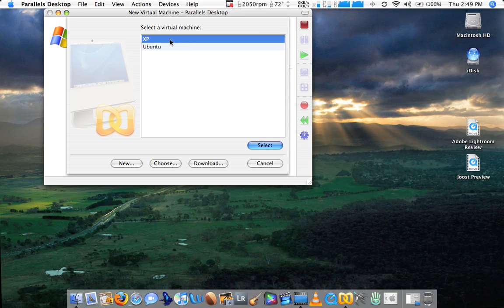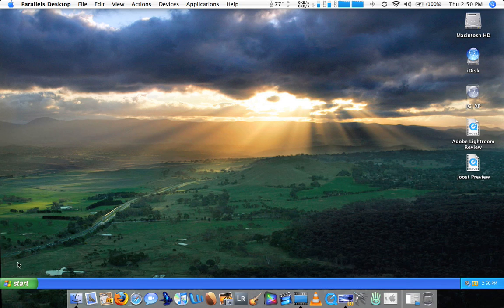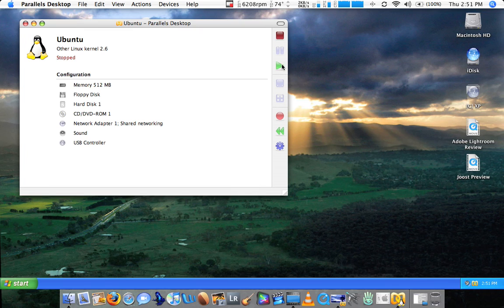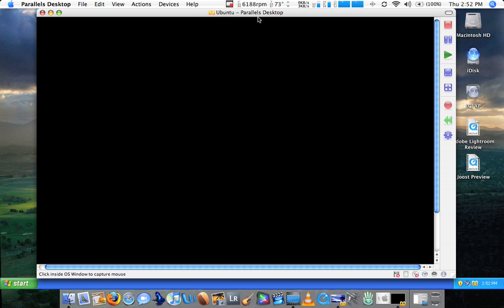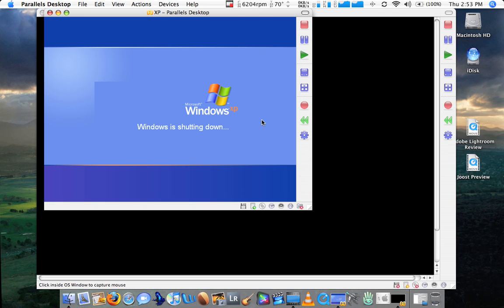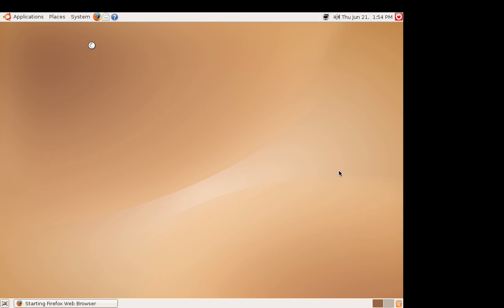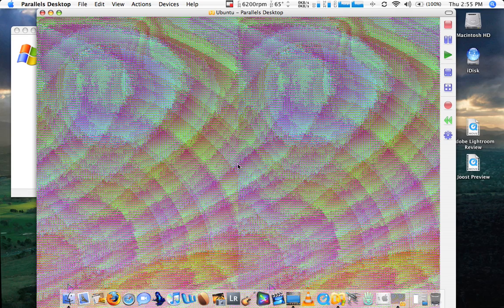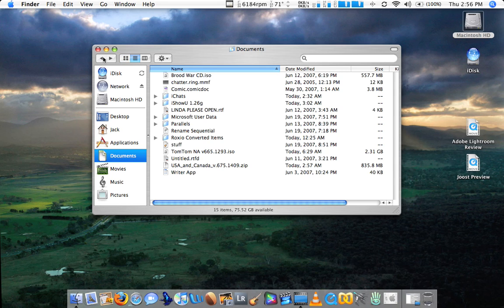Parallels Desktop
Mini BAD preview of Parallels Desktop for mac.